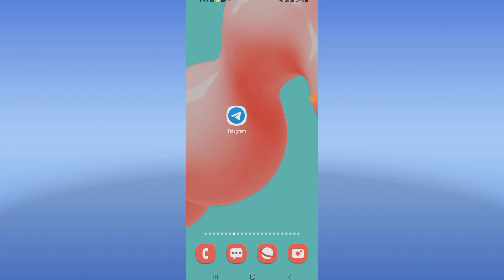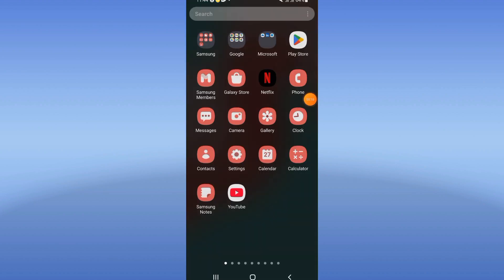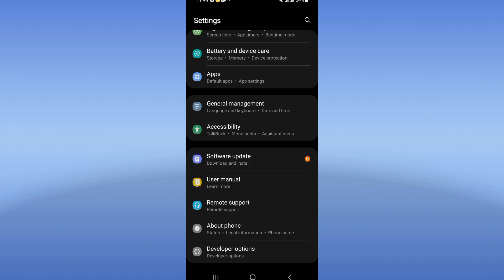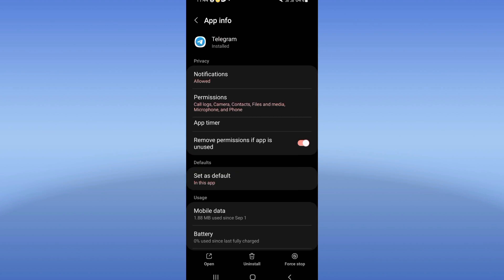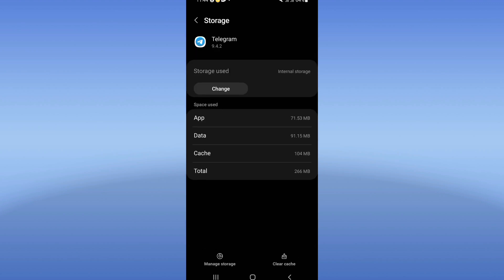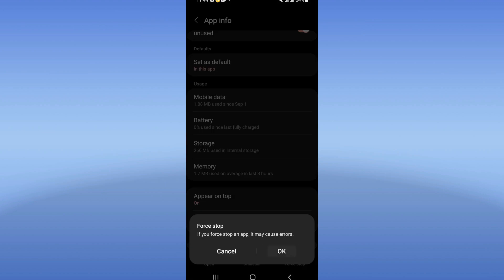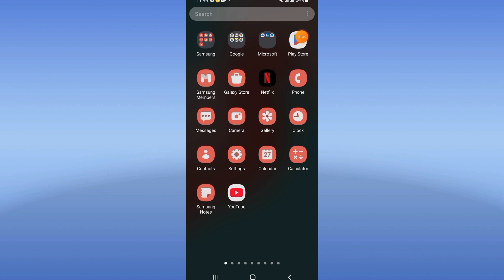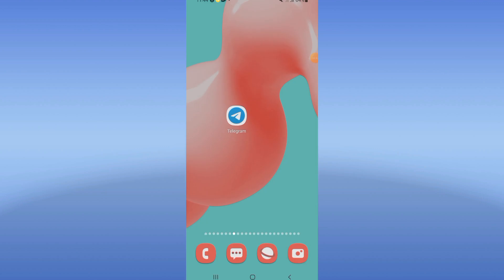How To Fix Folder Not Showing On Telegram App 2025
in this video we discuss :
How To Fix Folder Not Showing On Telegram App 2024